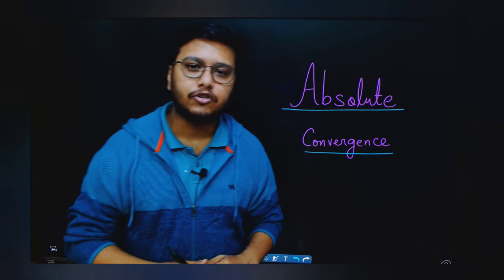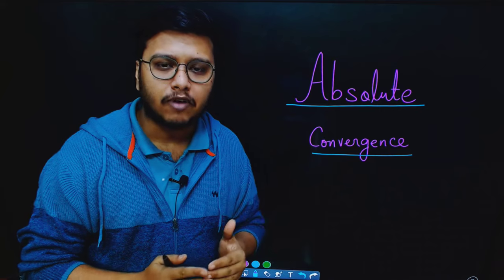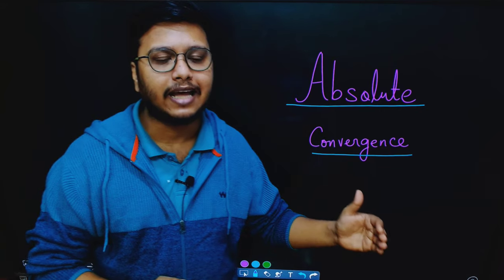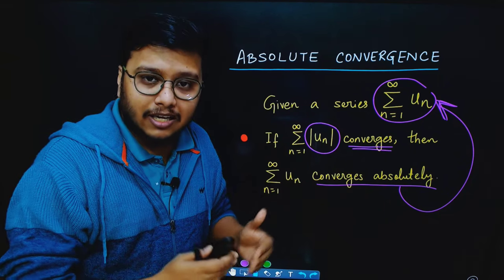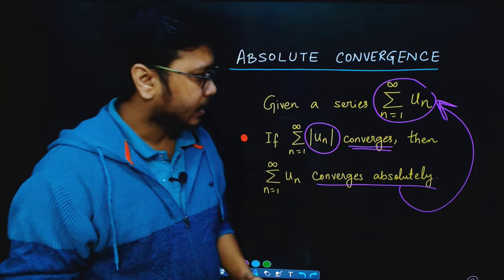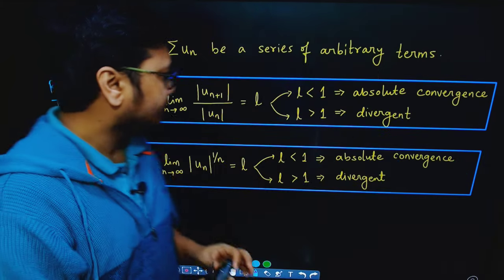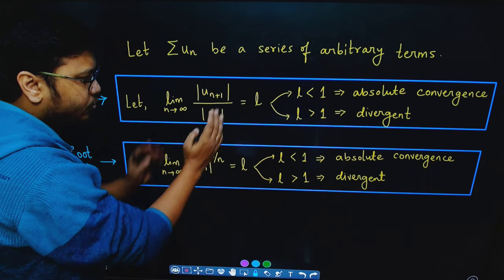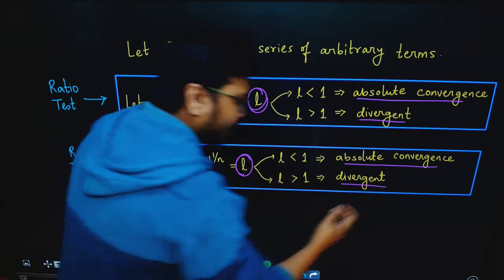Understanding Absolute Convergence: Infinite Series | Lecture-2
🎯 All Math undergraduate recorded courses (in BENGALI) are available for purchase in the RB  Maths Academy App with 6 months validity. To purchase a course or to watch a demo video of a course, contact in WhatsApp at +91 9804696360.

In this video, we explore the concept of absolute convergence and its significance in mathematics. From defining absolute convergence to examining its implications in the convergence of series, this tutorial provides clear explanations and examples to help viewers grasp this fundamental concept.
The video includes problems on absolute convergence and divergence of infinite series using D' Almebert's Ratio Test & Cauchy's Root Test.

Chapters:
00:00 Introduction
00:38  Absolute convergence
03:18  Problem - 1(Ratio Test)
07:12  Problem - 2 (Ratio Test)
12:40  Problem - 3 (Root Test)
16:30  Problem - 4 (Different type problem)